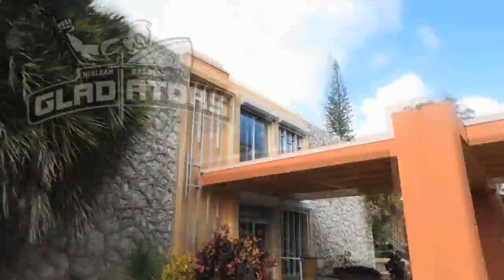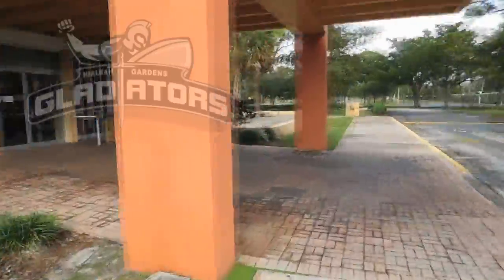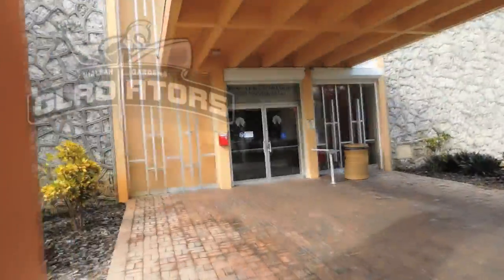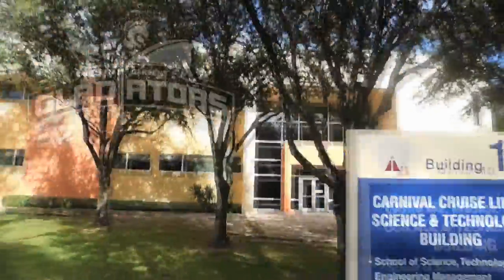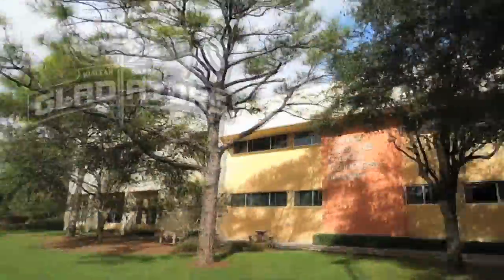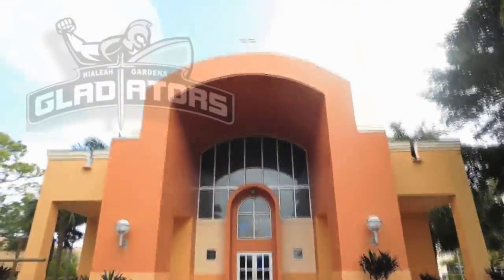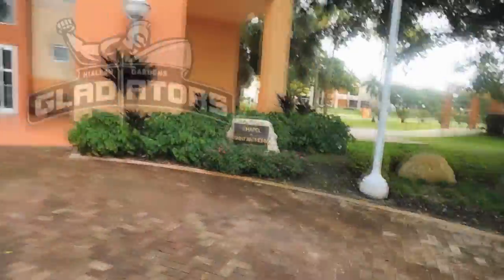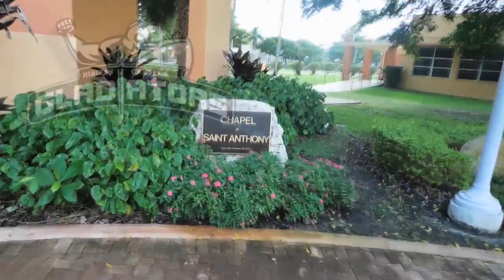St Thomas University Tour Commercial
HGHS TV Production Level 3&4 students took on the challenge of creating commercials for different products.